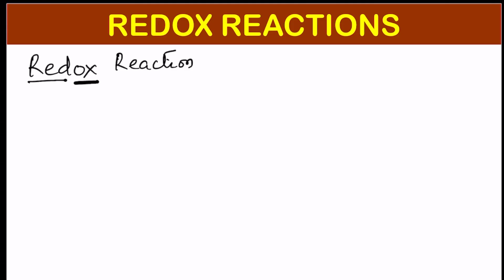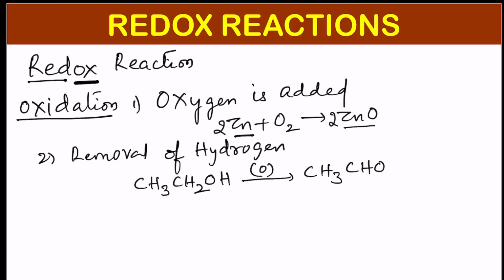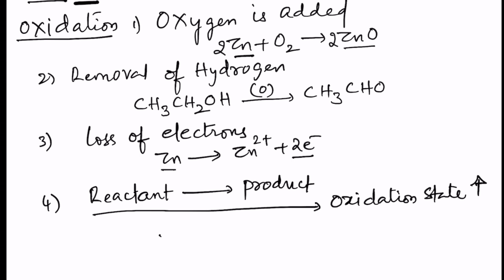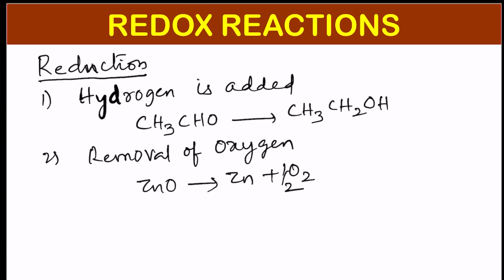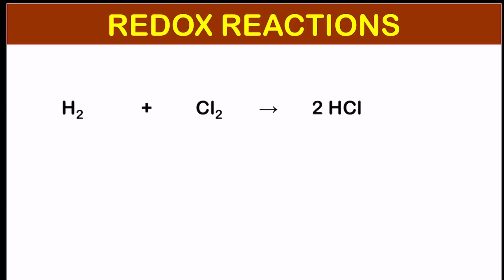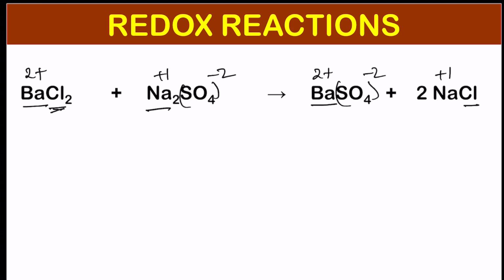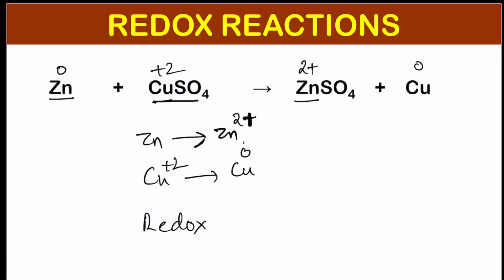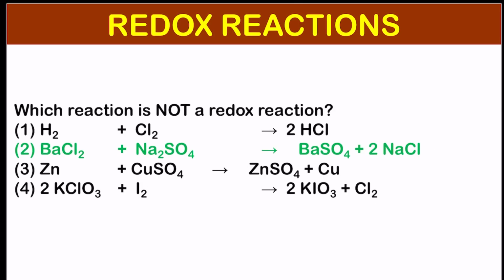Redox Reactions (STOICHIOMETRY)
This video helps in understanding

1. what oxidation and reduction mean
2. How to understand whether the change is oxidation or reduction mean
3. This video explain the question asked on redox reaction in NEET 2024